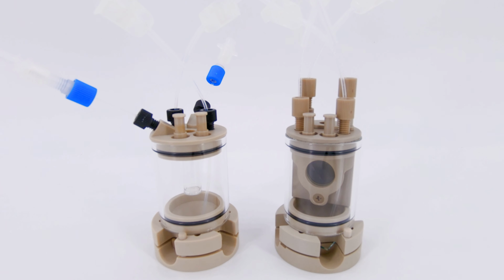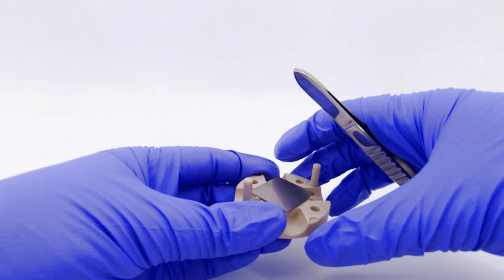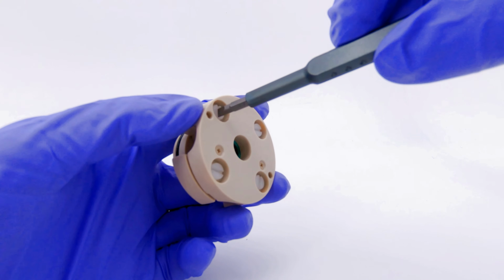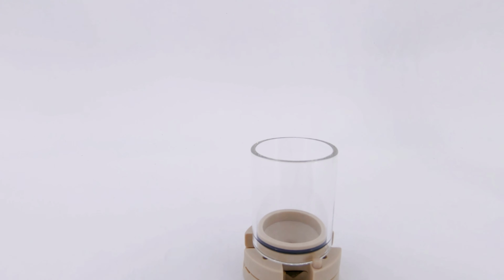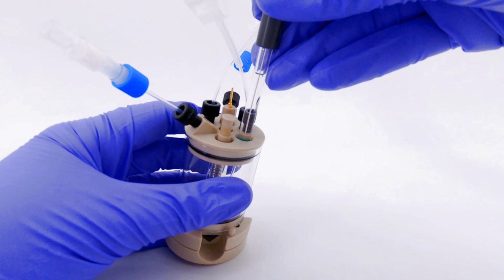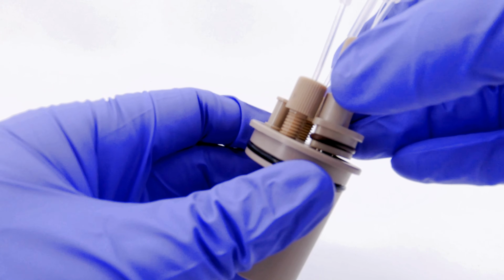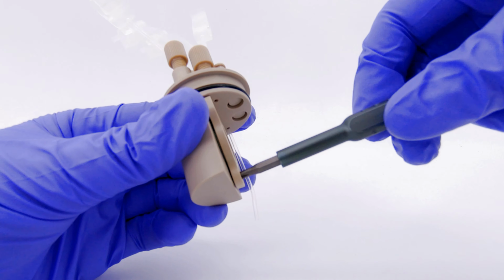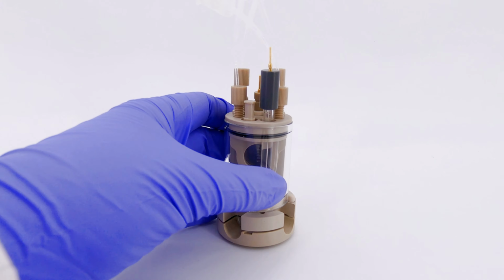Bottom Mount Electrochemical Cells, 50 mL - 2-C BM EC 50 ML & BM H-CELL 50 ML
Dive into this tutorial as we walk you through the easy assembly of the 2-C BM EC 50 ML and BM H-CELL 50 ML electrochemical cells available at redox.me. Perfect for those looking to measure thin films deposited on flat substrates, these cells offer precision, reliability, and adaptability.

- A two-compartment cell designed for stationary solution measurements.
- Convenient bottom-loaded sample through a screw mount.
- Features counter and reference electrodes in the top casing.
- Comes with a ceramic frit separating the counter electrode, ensuring easy electrolyte filling and gas product evacuation.

- A H-Cell with a double compartment for stationary solution measurements.
- Easy sample loading from the bottom via screw mount.
- Separation between the counter electrode and others via an ion-exchange membrane.
- Designed to prevent cross-contamination between electrodes and ensure easy electrolyte and gas product management.
- Both cells are available with magnetic mounts and can be customised for different substrate sizes upon request.

Master the assembly of these cells and unlock your electrochemical experiments' full potential!